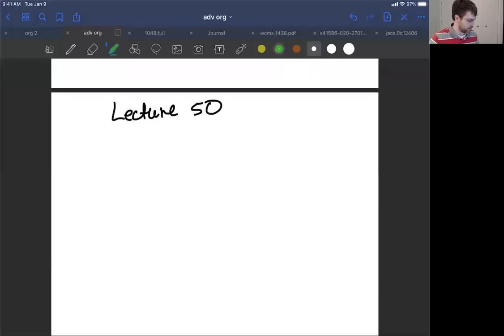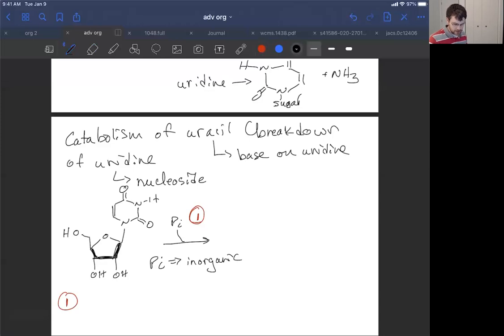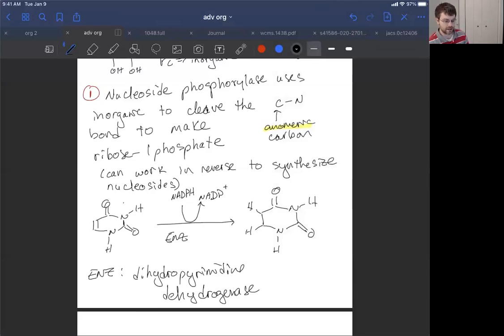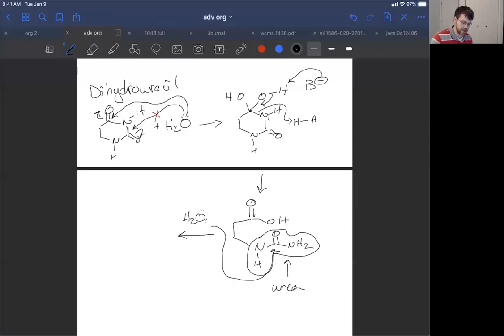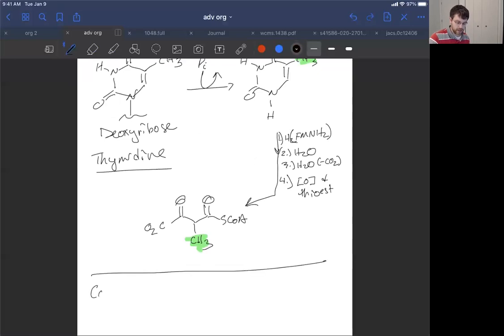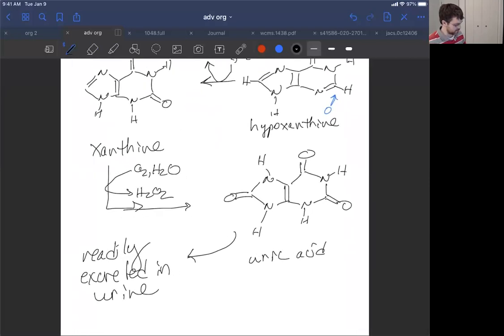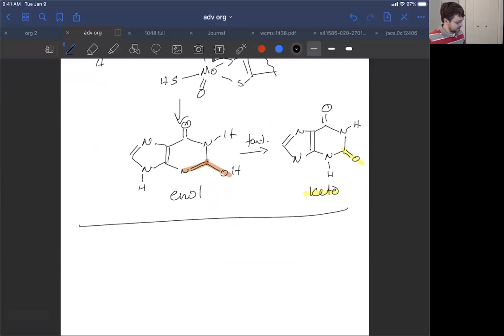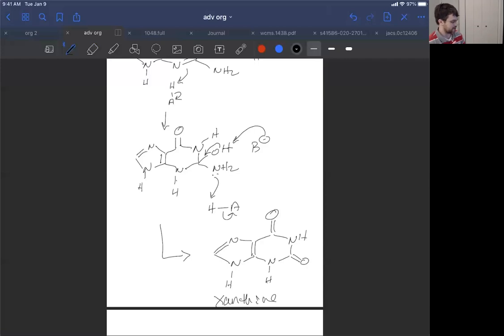Adv Org Lecture 50 Catabolism of Nucleosides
Advanced Organic Chemistry Lecture 50: Catabolism of Nucleosides